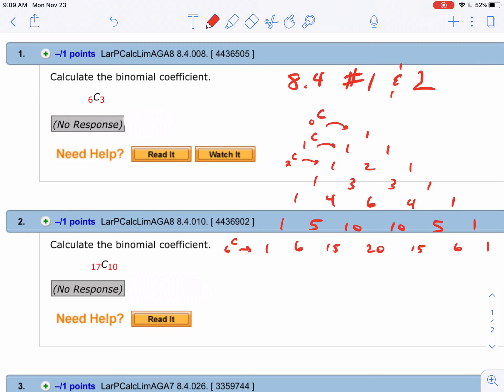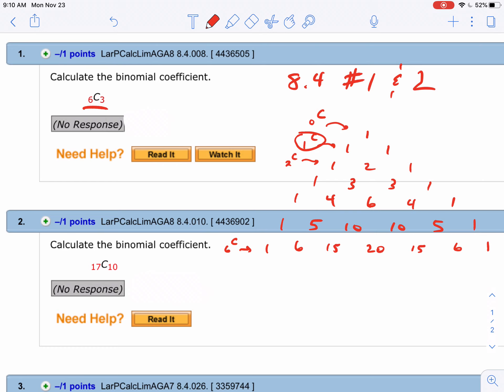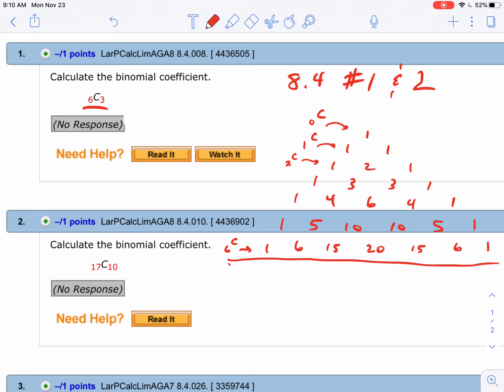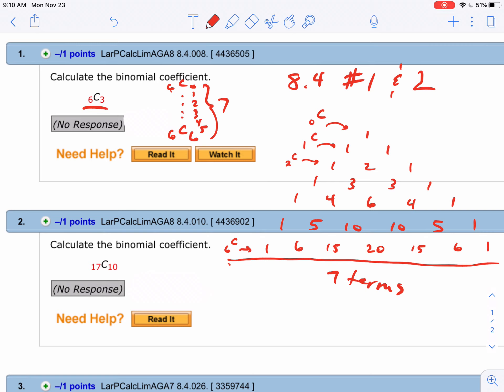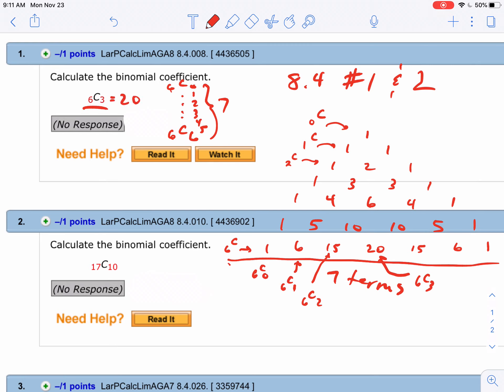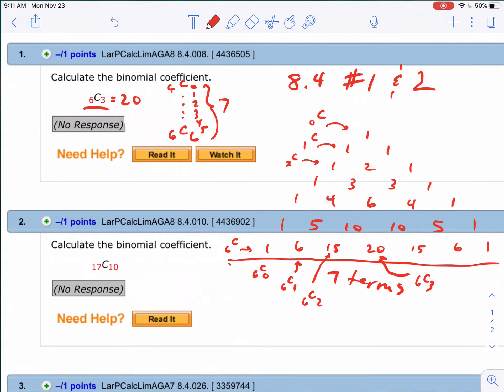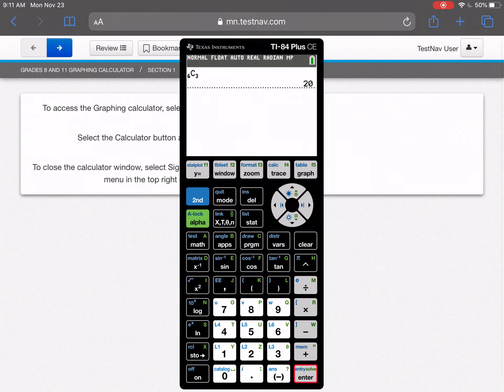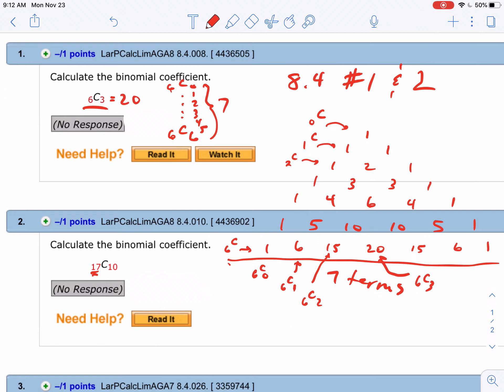8.4 #1 and 2 WebAssign